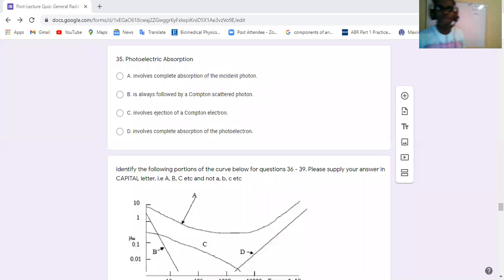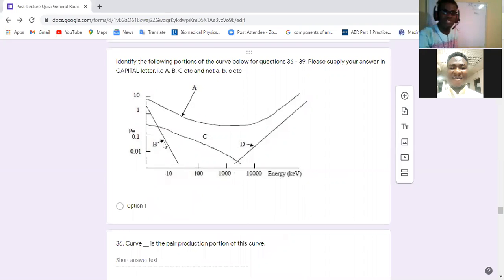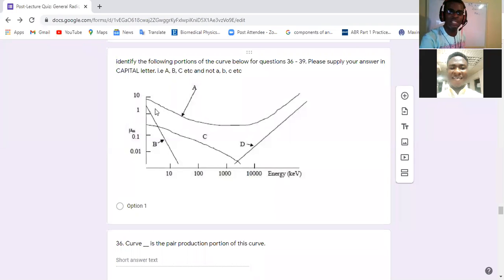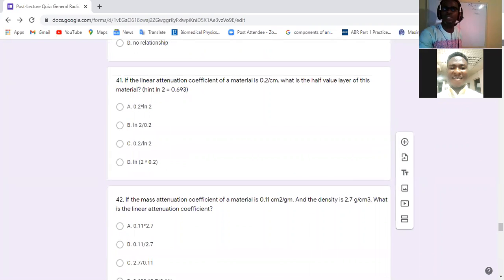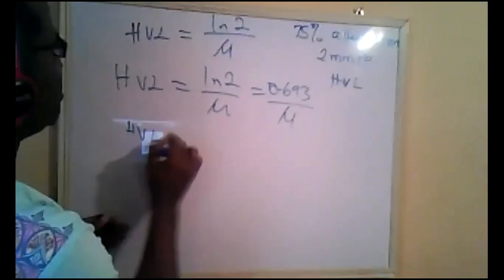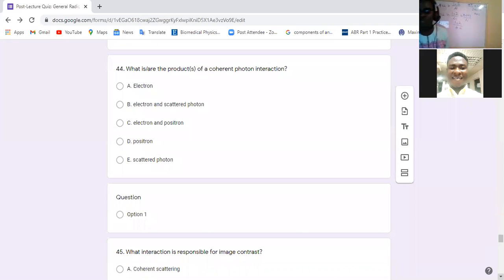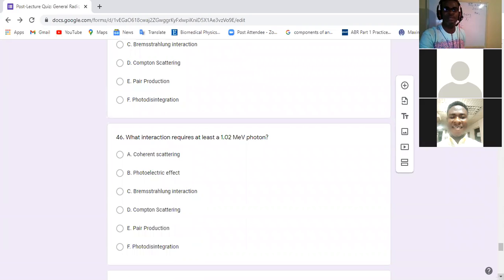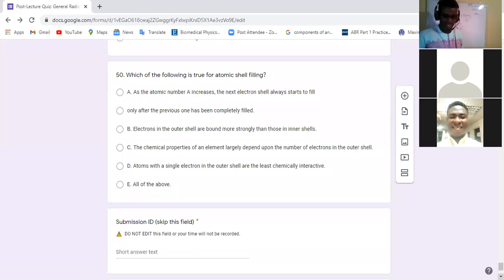Atomic Structure & Radiation Interaction Quiz Discussion Q35 50